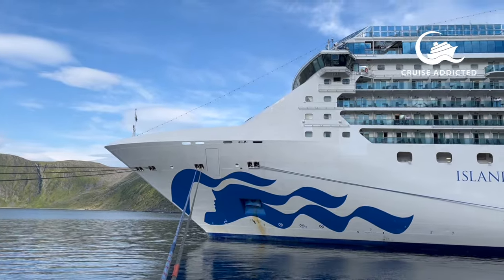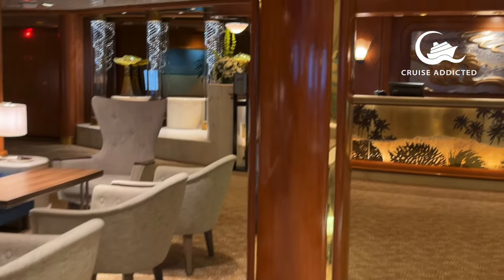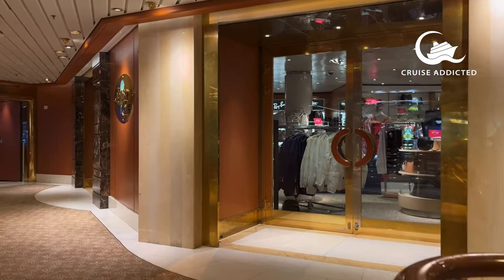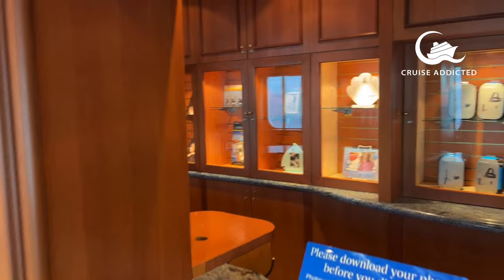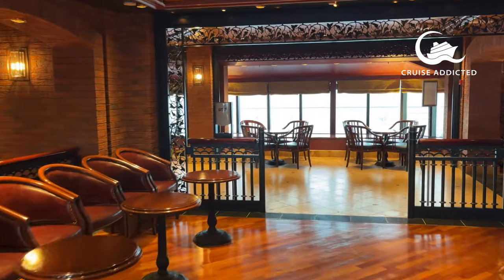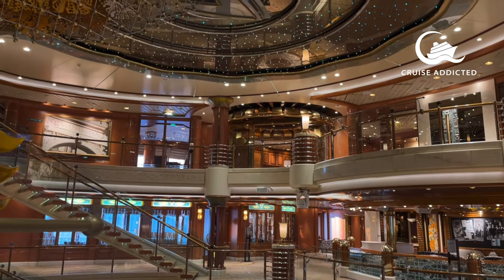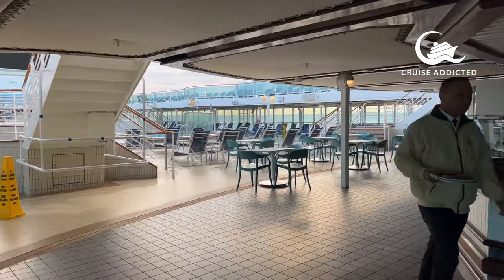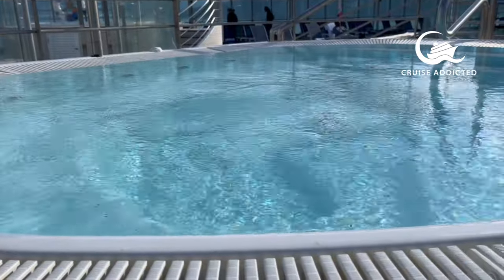Island Princess ~ Princess Cruises Ship Tour including oceanview cabin P611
Ship tour of Princess Cruises Island Princess filmed July 2023.
Built 2001, Island Princess is one of the older ships in the fleet and is on the smaller scale at just under 92,000 GT
We weren’t too sure what we were going to think about a smaller and older vessel, but to our surprise, we can honestly say, that she is one of our favourites to date! ​⁠@princesscruises cabintour choosecruise cruiseship southampton familycruise luxurycruise princess loveboat comefeelthelove loveprincess island princess